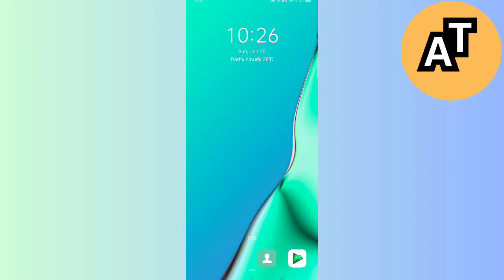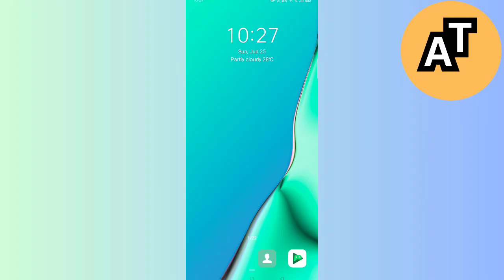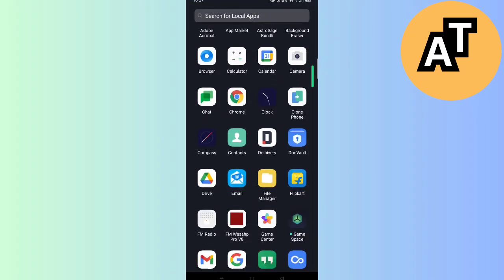How To Fix Pinterest Validation Error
In this video I show you How To Fix Pinterest Validation Error